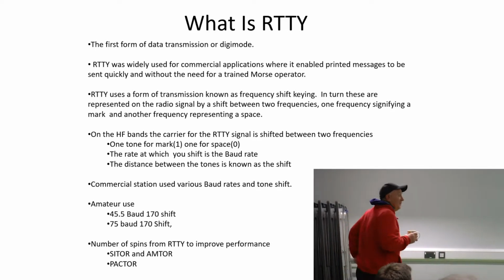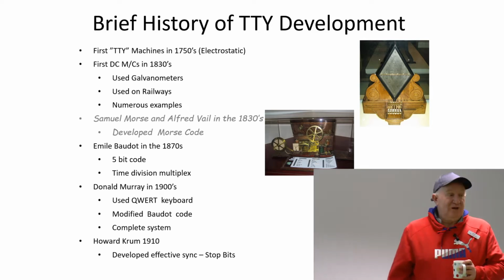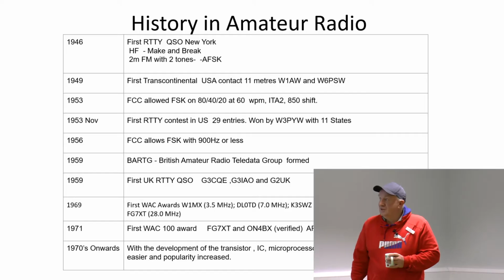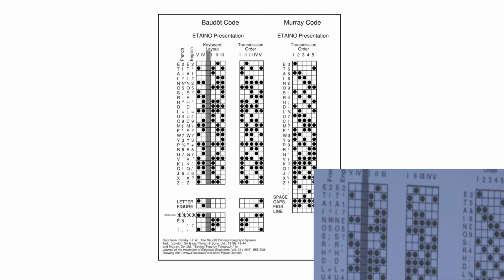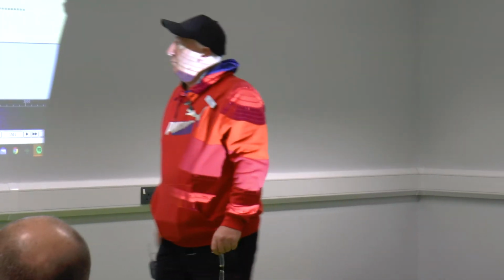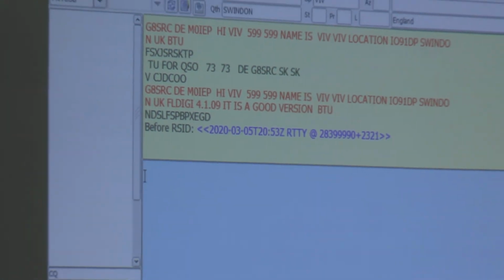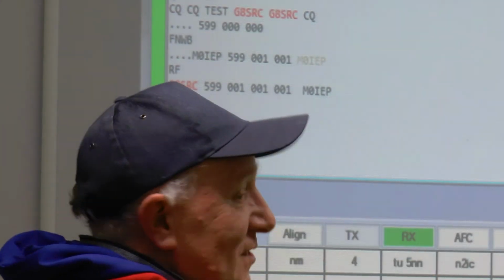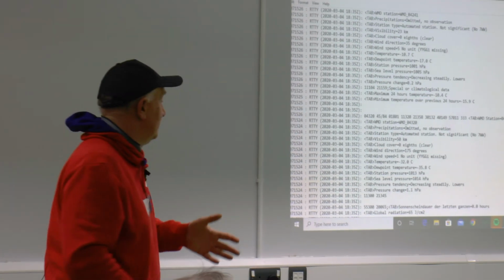RTTY an obsolete mode? Lecture by Viv M0IEP